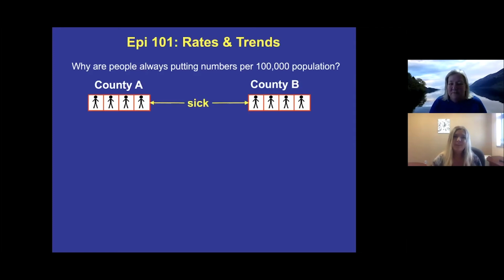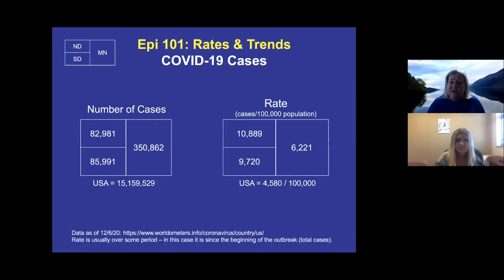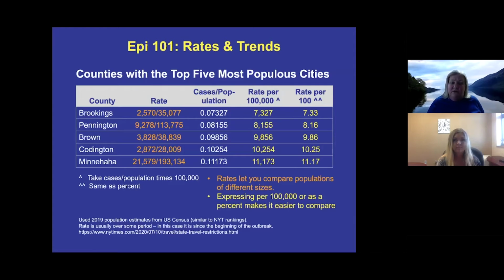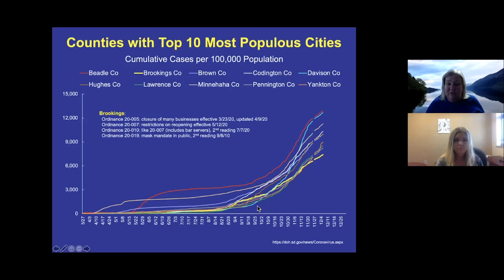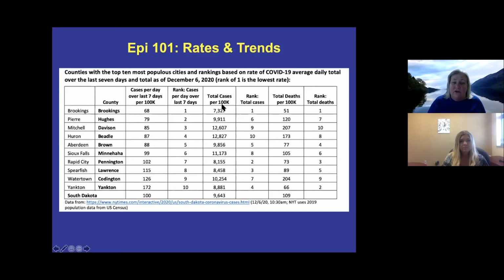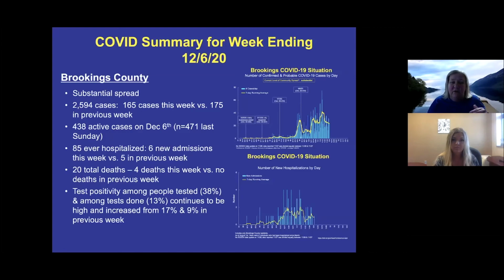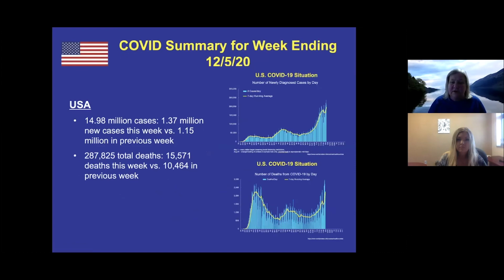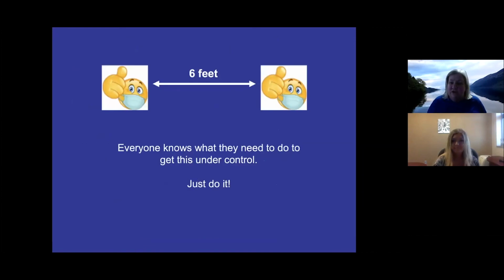COVID-19 Weekly Update with Epidemiologist Bonny Specker | December 7, 2020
A COVID-19 Summary for the week ending December 6, 2020.

Epidemiologist Bonny Specker, Ph. D., South Dakota State University, Division of Research and Economic Development provides a summary of the COVID-19 situation over the last week.

If you have a COVID-19 question for Bonny to answer during the weekly COVID-19 update please email . Bonny will be addressing a FAQ weekly.